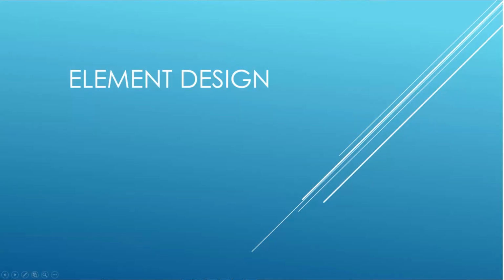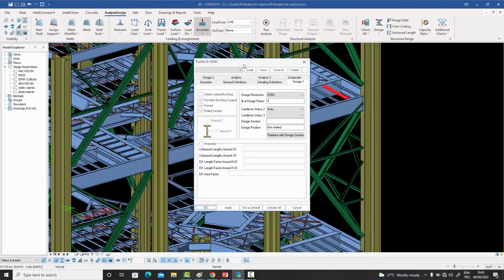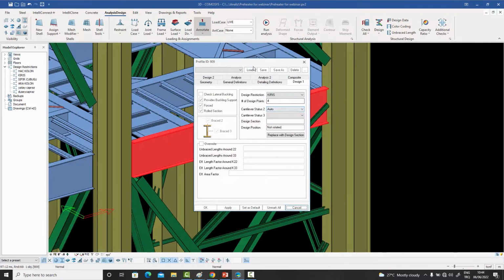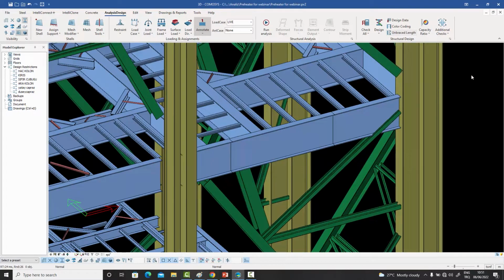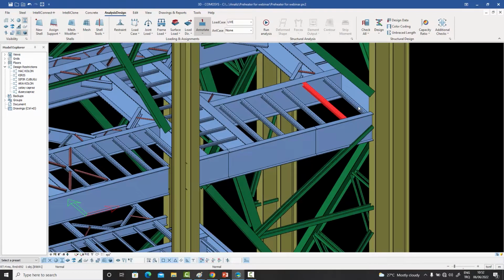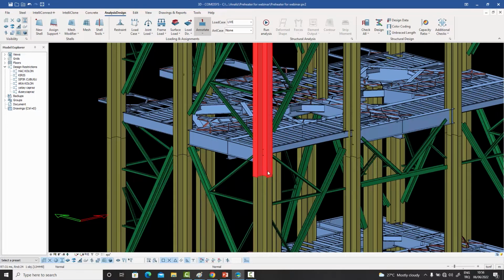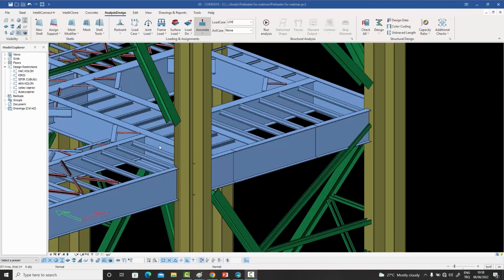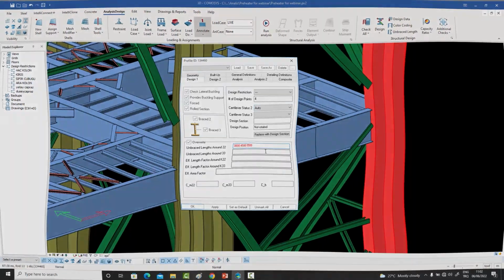Element Design : Comosys Analysis and Design Webinar ( 9 JUN 2022) Highlights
COMOSYS provides the user with the ability to design steel structures in accordance with many international design codes. These include the Turkish code, both the American Allowable stress design code AISC-ASD, the Load Resistance Factor Design code AISC-LRFD, the EuroCode EC3 etc. More codes are under development and will be available soon.

Correct Calculation of K-Factors

The correct calculation of K factors used to predict the buckling length of members is easier said than done. This is all the more true if the structure is modeled according to the requirements of detailing. Most programs allow the user to override the automatically calculated K factors but this is not a good solution since these values need to be updated every time the sections change and therefore the process cannot be automated. COMOSYS provides a much more robust way of calculating the K factors speeding up the design procedure considerably.